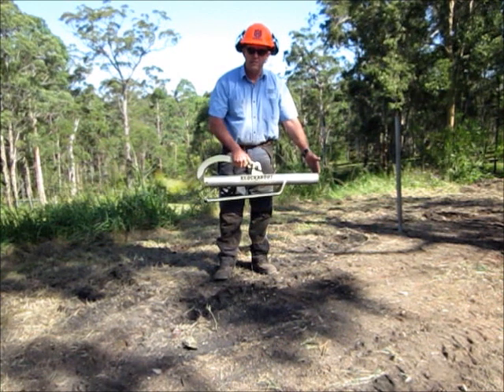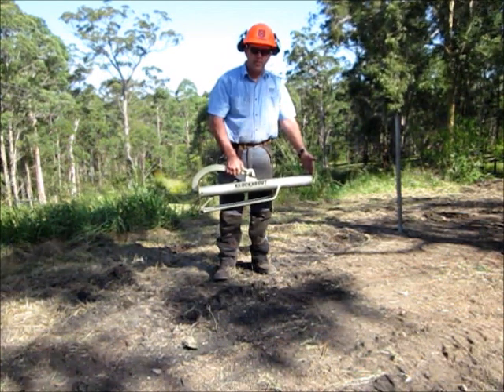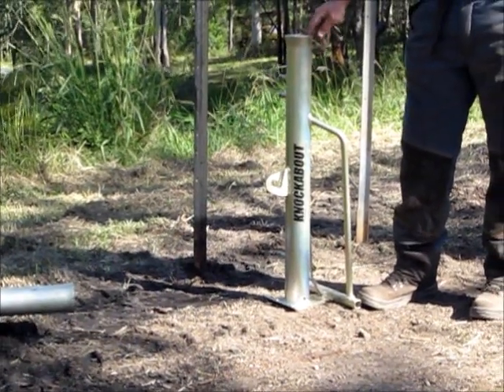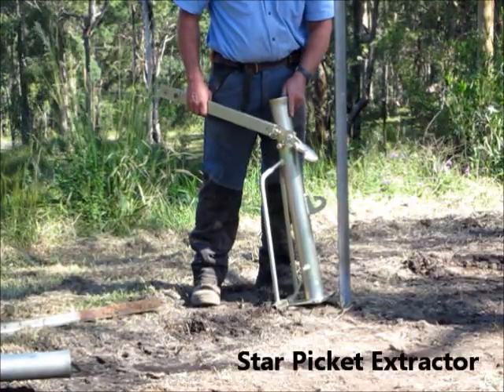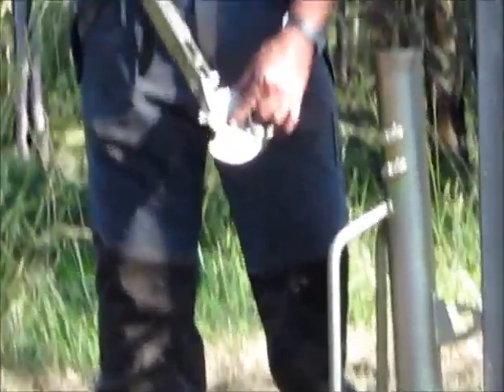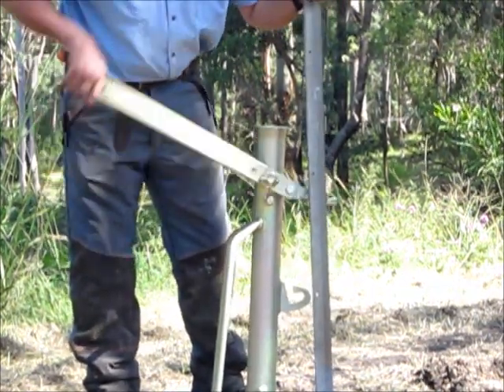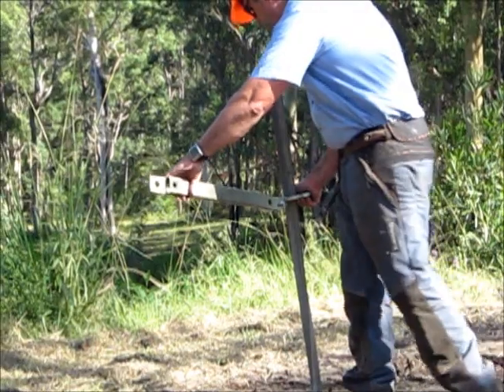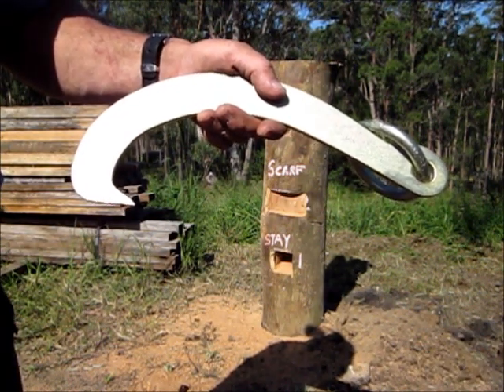Knockabout 6 in 1 Fencing Tool